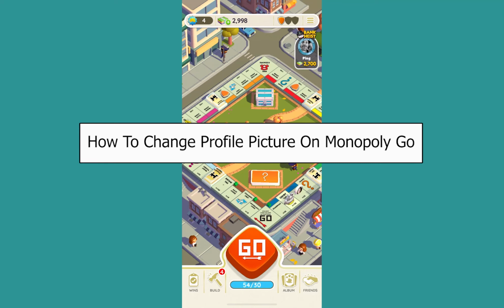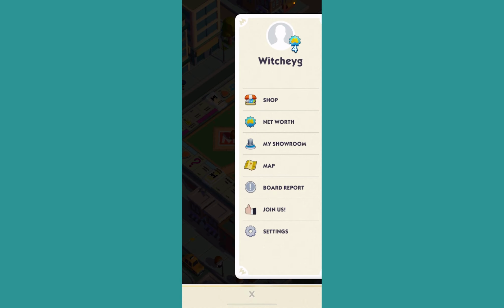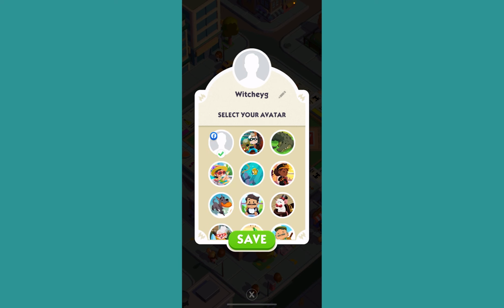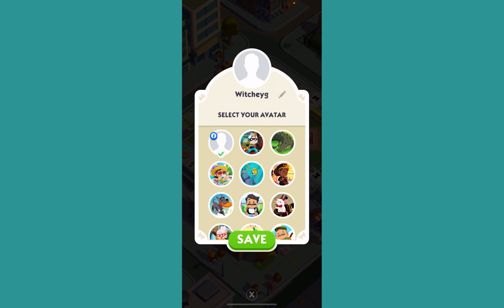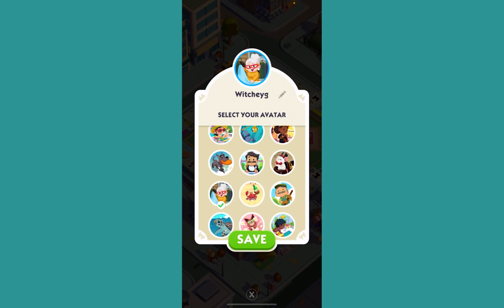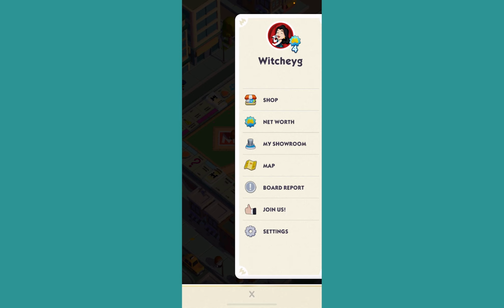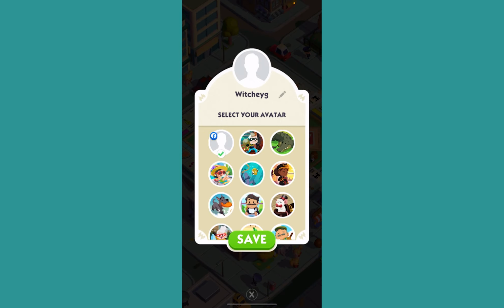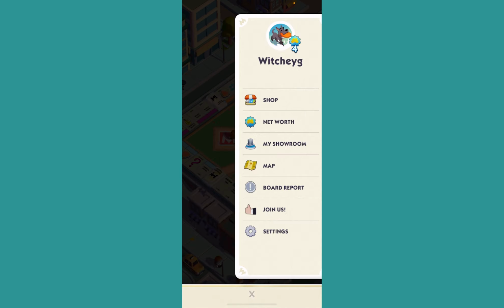How to Change Monopoly GO Profile Picture (EASY!)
This video walks you through the step by step process of how to Change Profile Picture on Monopoly GO. Tired of the same old profile picture in Monopoly GO? It's time to express yourself! In this quick and easy tutorial, you'll learn how to change your profile picture and show off your unique style to the world.